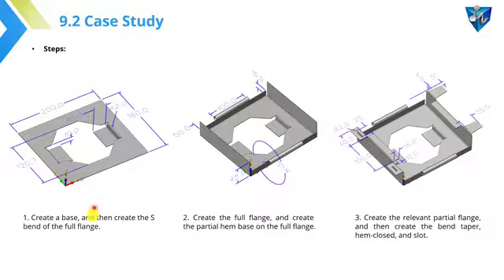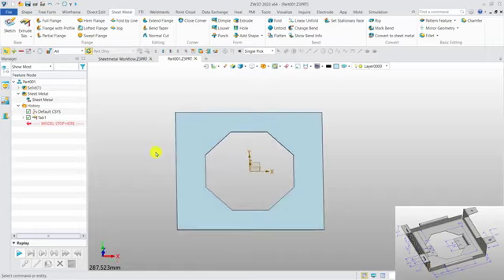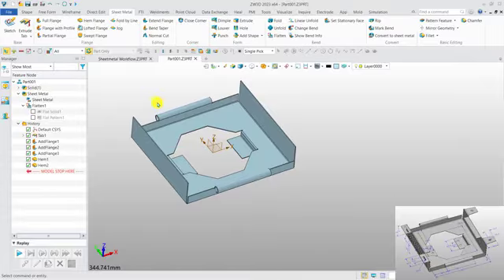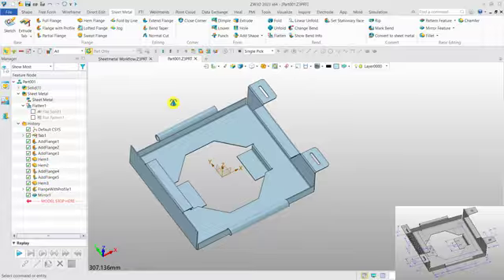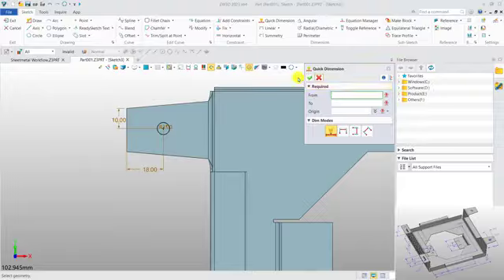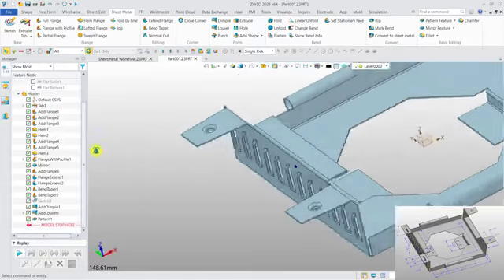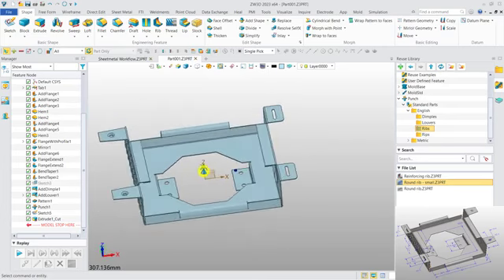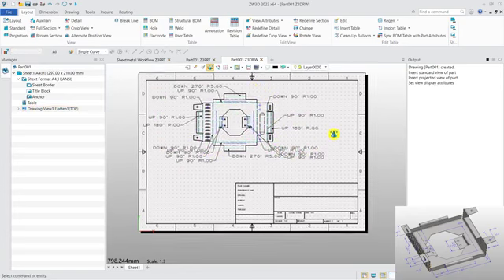Lesson 9 Sheet Metal Part 8 Case Study ZW3D Tutorials CAD Module